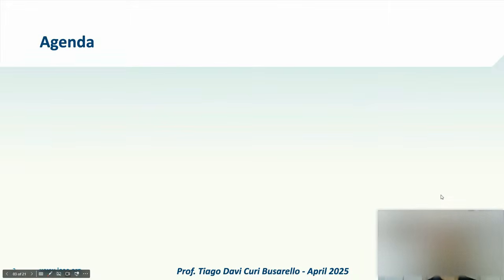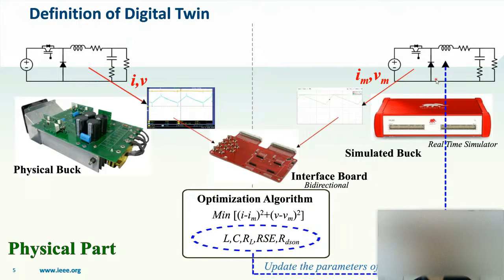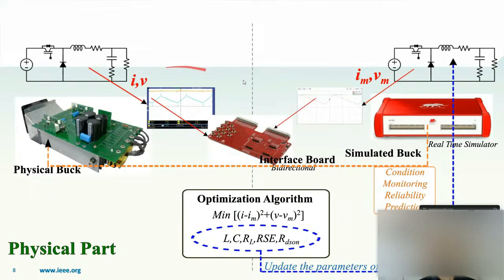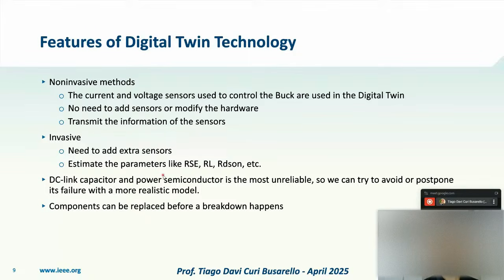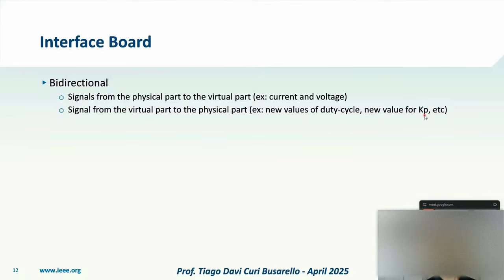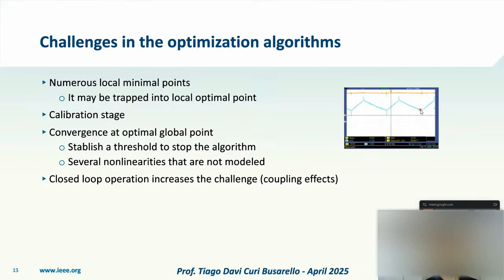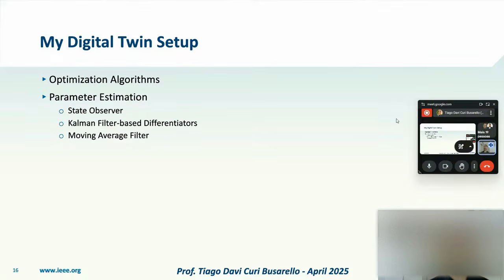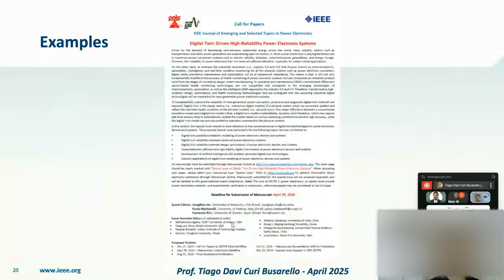Digital Twin in Power Electronics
Digital Twin technology is increasingly being adopted by industries and research institutions in the development of engineering projects. A Digital Twin is a virtual replica of a physical system, enabling real-time monitoring and analysis. This technology helps understand system behavior, predict results, optimize performance, and anticipate maintenance needs for the physical counterpart.​

Webinar presented on Abril 10th, 2025.